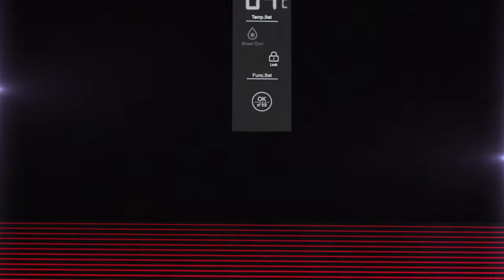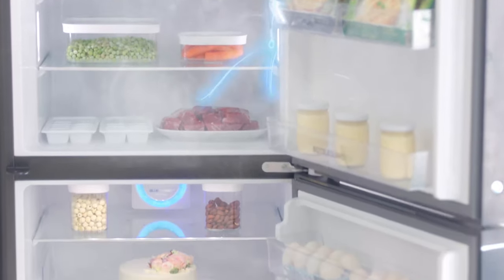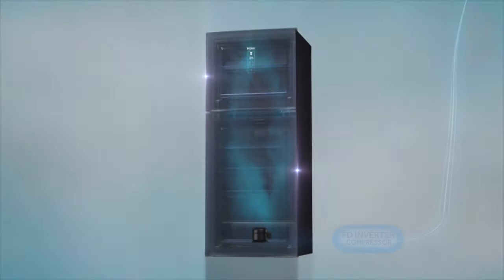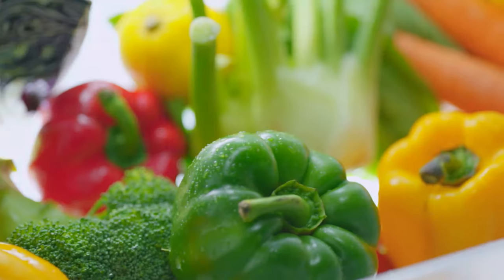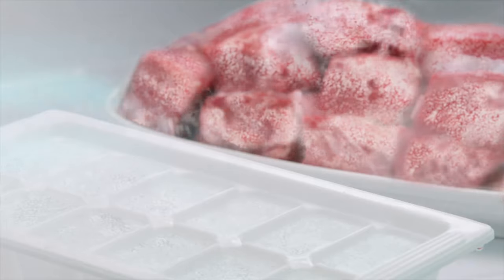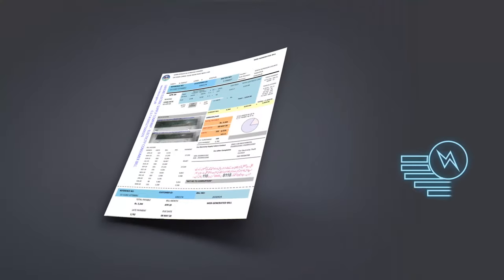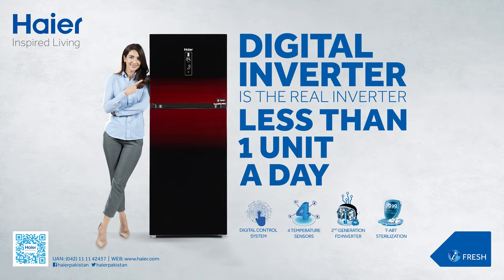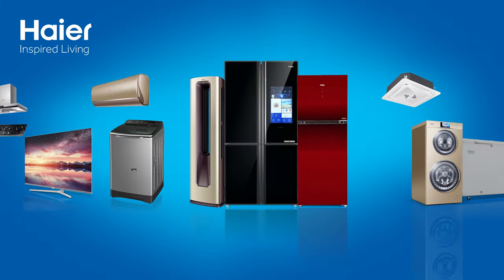Digital Inverter Refrigerator with 4 sensor temperature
Haier Digital Inverter refrigerator consumes less than one unit a day and reduces your energy consumption.